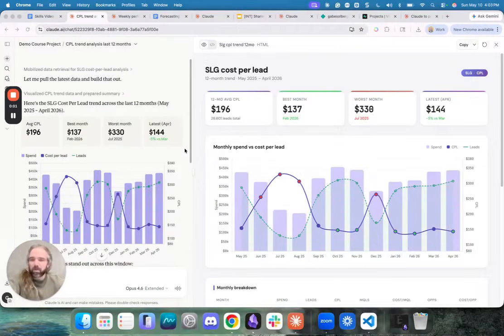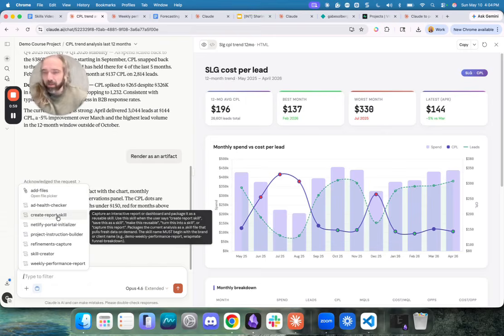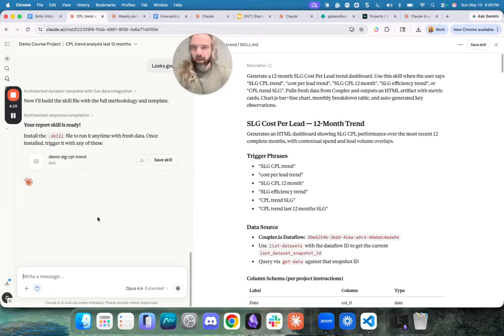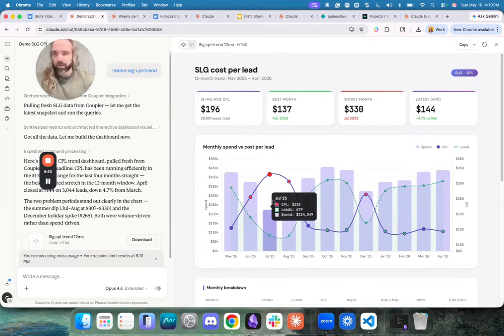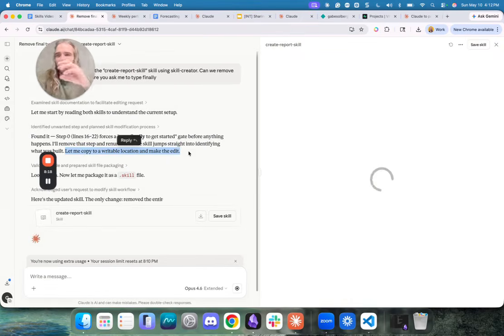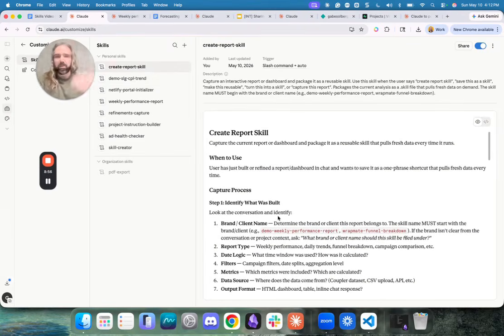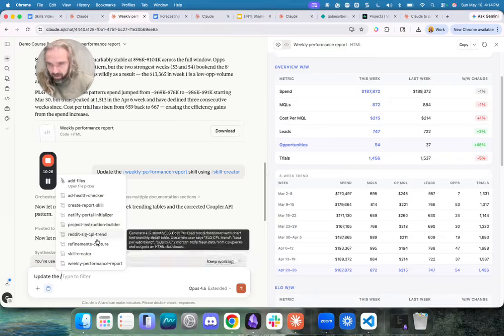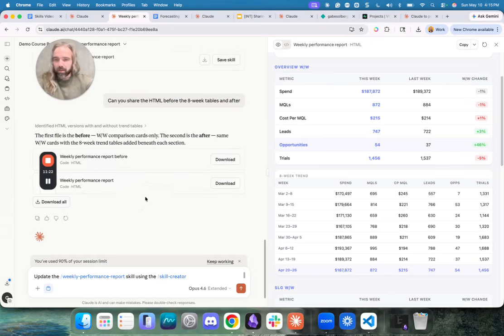How to Create and Edit Claude Skills for Repeatable Reports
This is where skills really elevate the workflow. In this video I walk through turning a report into a reusable skill that pulls fresh data from your Coupler flow every time it runs, then cover two ways to edit skills: directly from the Customize panel and natively in the chat while you work. By the end you'll know how to build a skill, keep it from running stale data, and evolve it over time as your reports change.

Inside you get the complete 5-step workflow plus downloadable skills (Project Instructions, Create Report, Refinements Capture, Portal Setup), example report templates, project instruction frameworks, the full data flow architecture deck, and product discounts on the stack.

The stack:
Coupler.io
Claude.ai